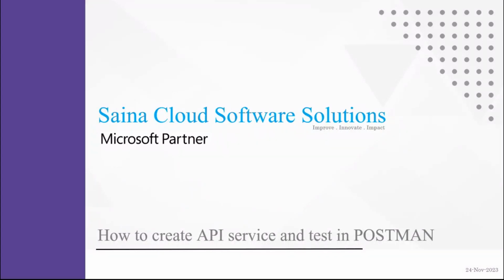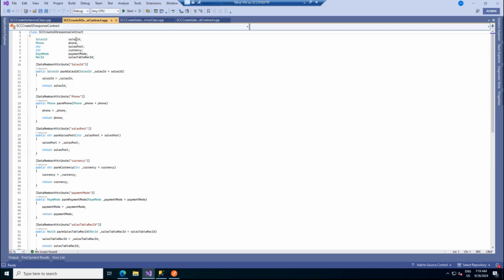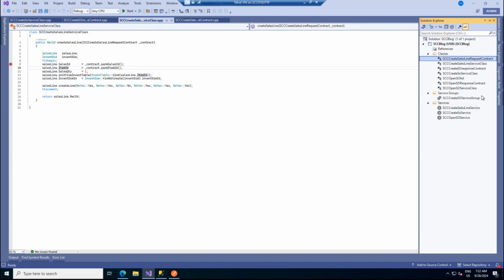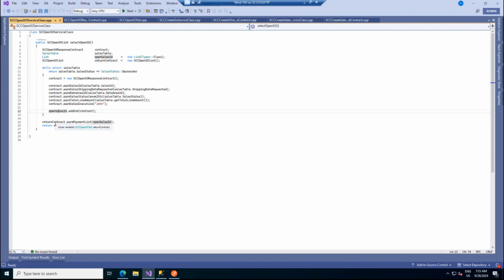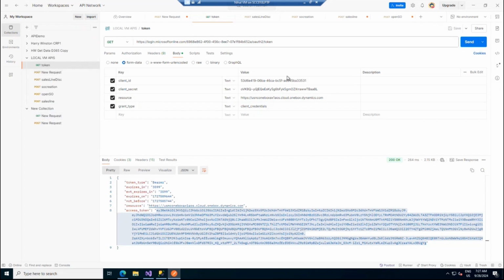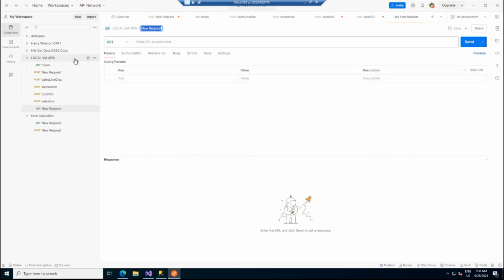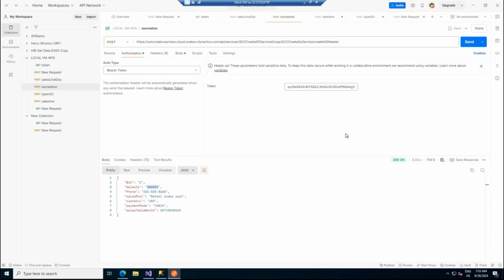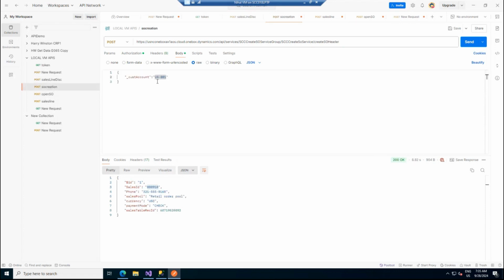How to create API services and test in Postman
How to create API Services and test it in POSTMAN
Introduction:
API services refer to the set of methods, protocols, and tools provided by D365FO that allow external applications or systems to interact with the data and functionality within D365FO. These services facilitate integrations with other applications, enabling external systems (such as Power Apps, websites, mobile apps, or third-party systems) to communicate with D365FO securely and efficiently.